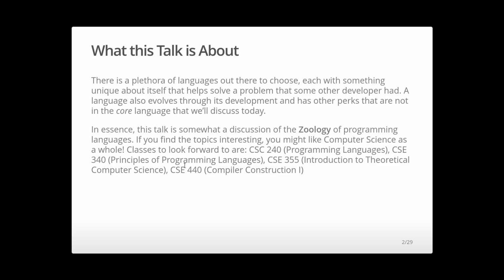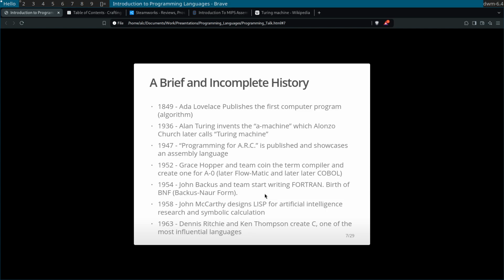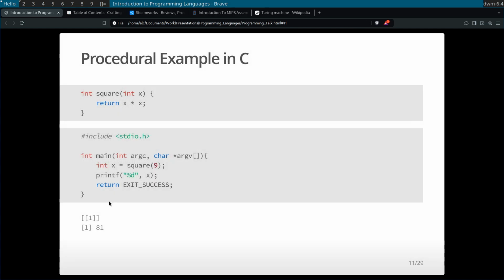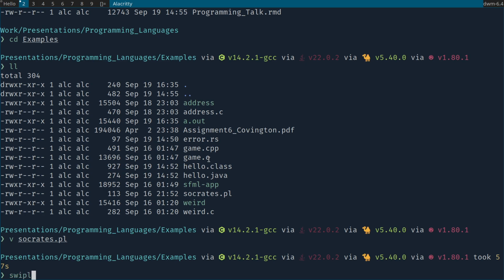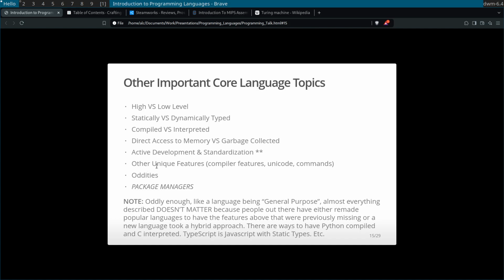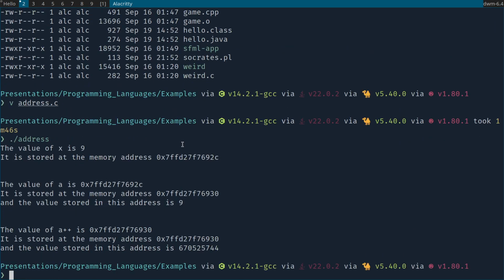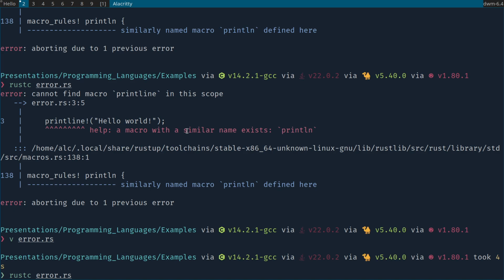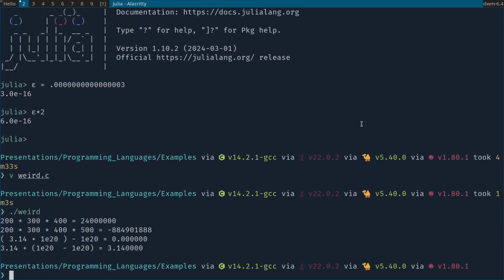Programming Languages Lecture for CS Club MesaCC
Hello all,

This talk is about different programming languages and what makes them special. I talk about sort of the zoology of different languages, why you would want to use one over the other, and how to spot features you like in one langues while scouting other languages.

If you have any questions, feel free to post them in the discord or comments.